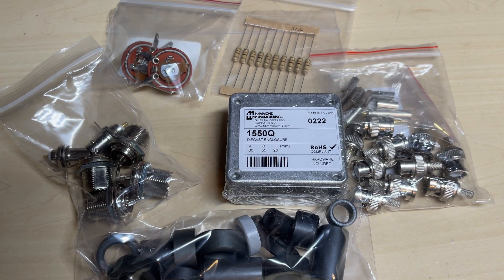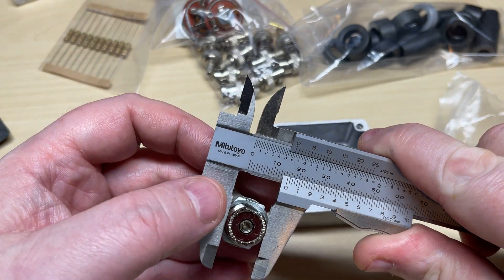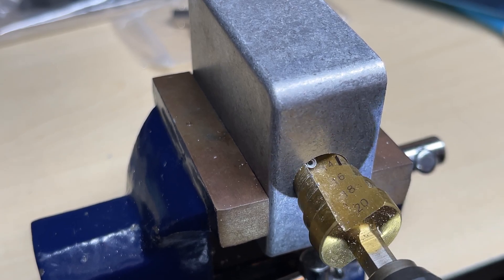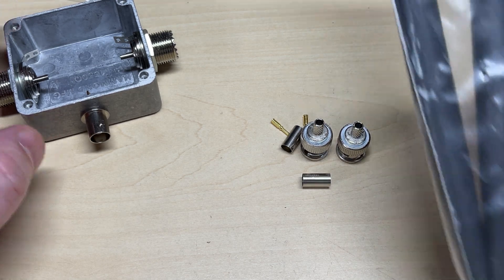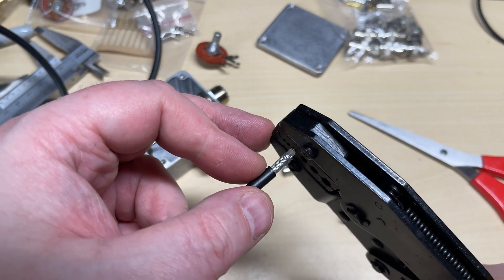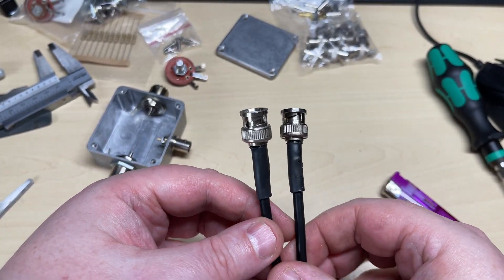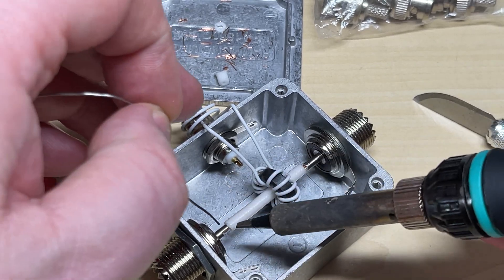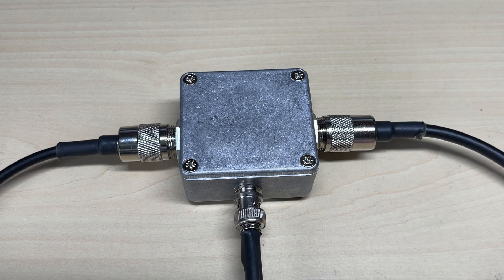How to build a simple RF tap/sampler for your frequency counter/scope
In this video i show how to build a simple RF tap for your test equipment.